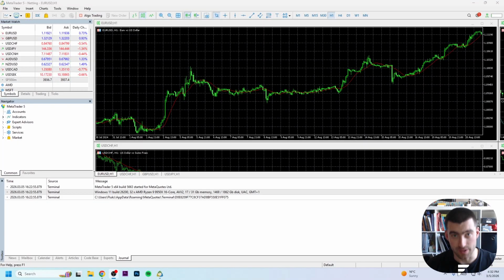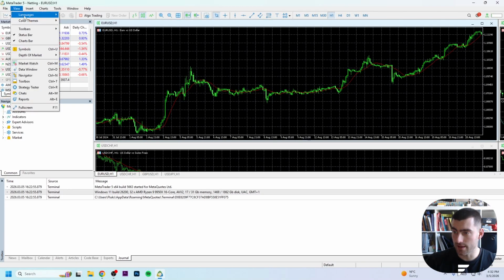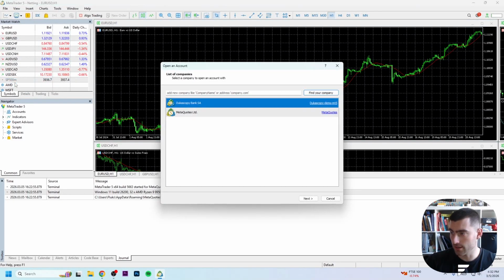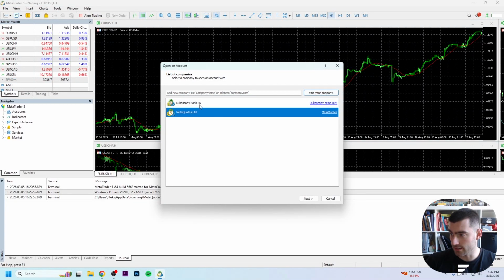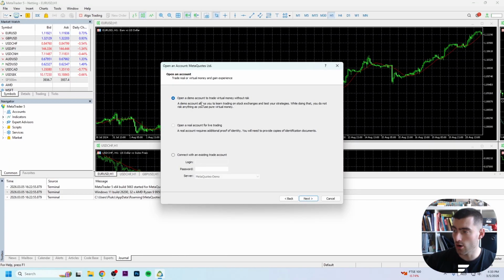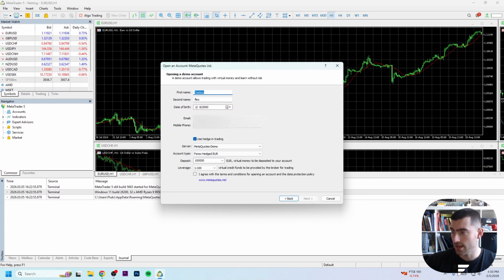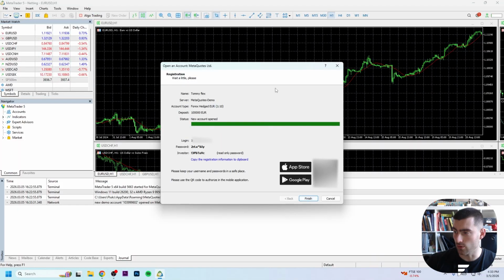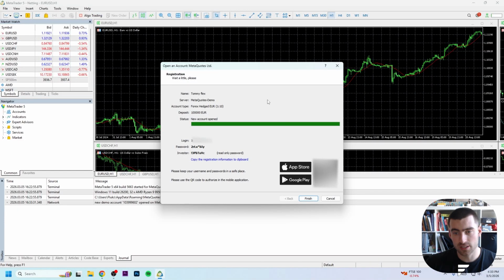How to Create DEMO ACCOUNT on Metatrader 5 (Easy Guide 2026)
How to CREATE DEMO ACCOUNT on MetaTrader 5 (Easy Guide 2026) – in this beginner-friendly guide, you’ll learn exactly how to open a demo trading account on MetaTrader 5 step by step. This tutorial explains how to launch the platform, select a broker server, create a new demo account with virtual funds, customize account settings, and start practicing trades without risking real money. Perfect for beginners and active traders who want a clear, step-by-step method to practice trading on MetaTrader 5 in 2026.